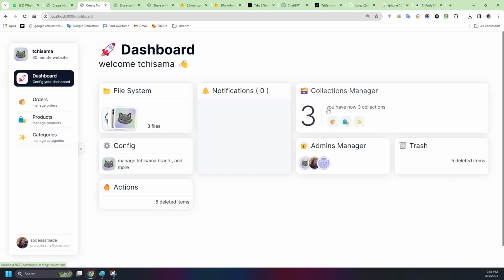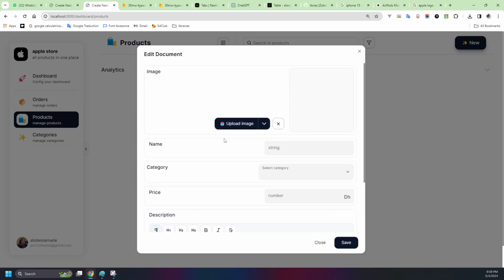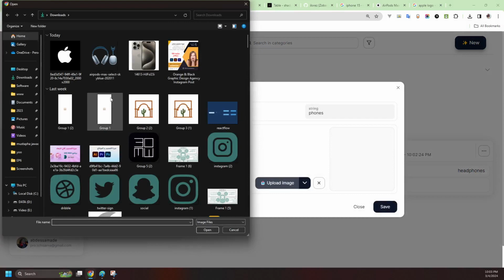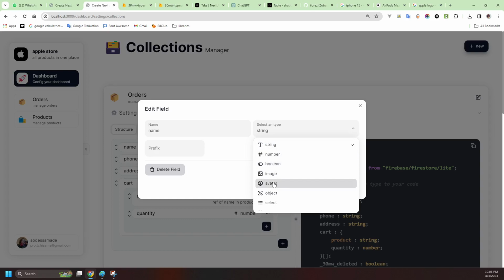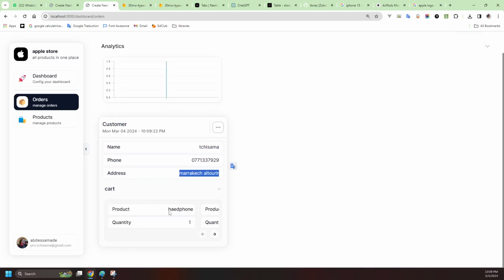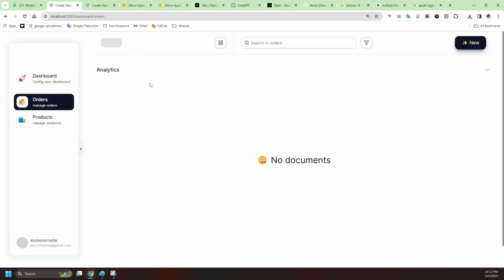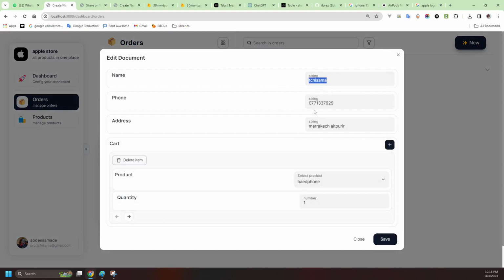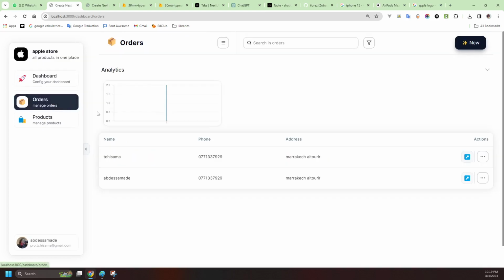30mw make a apple store example